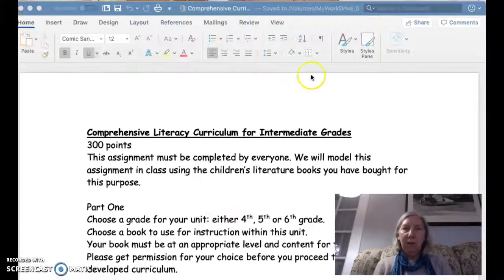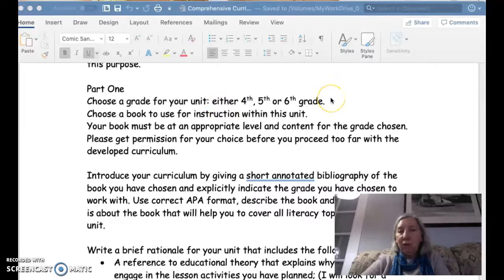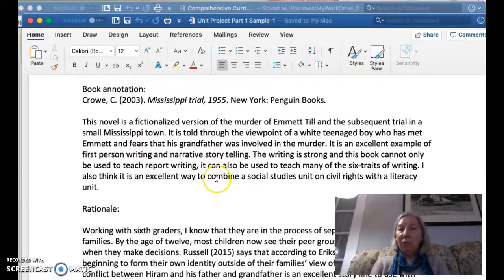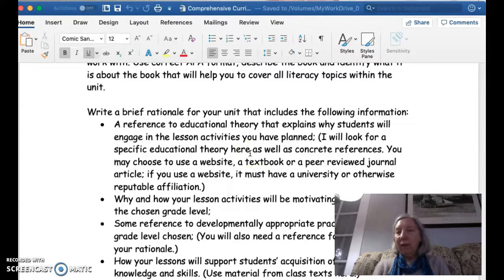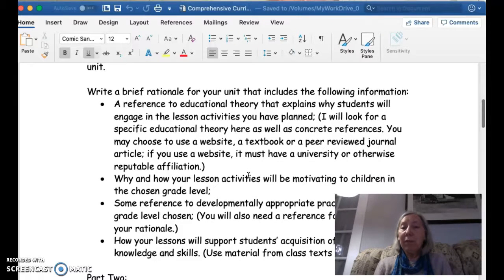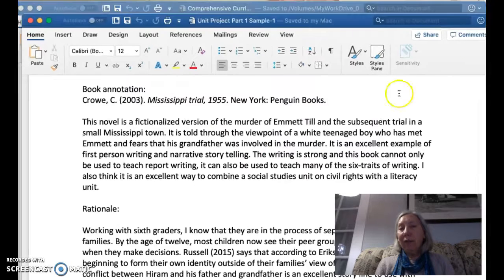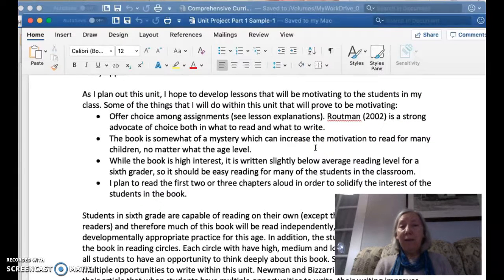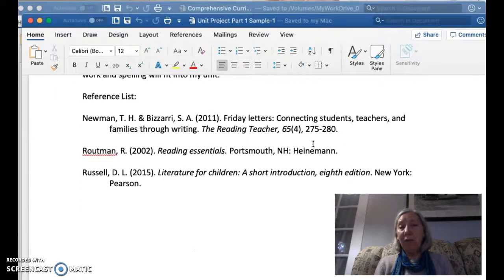Curriculum Project Part 1